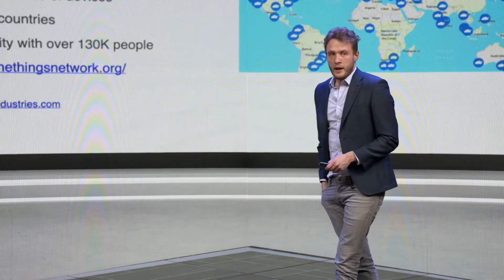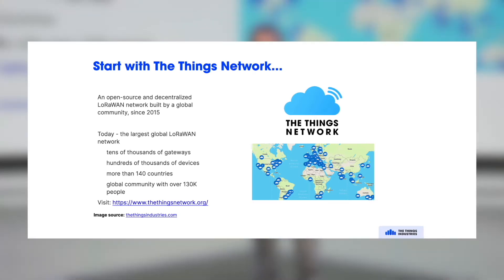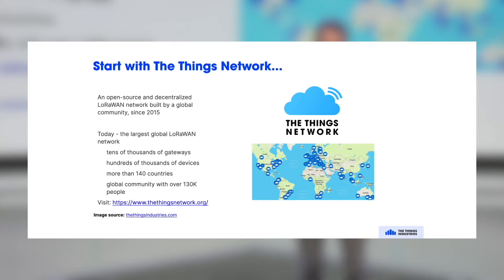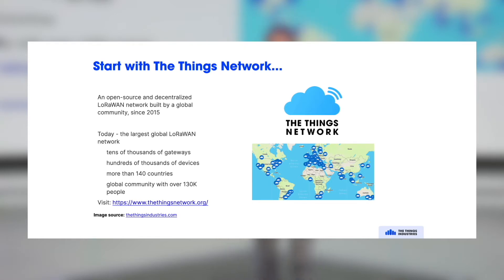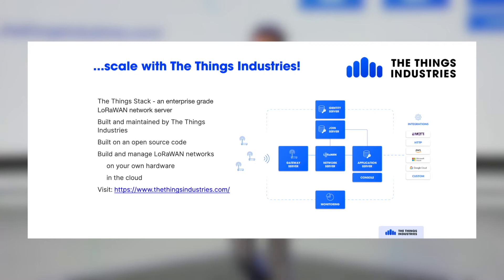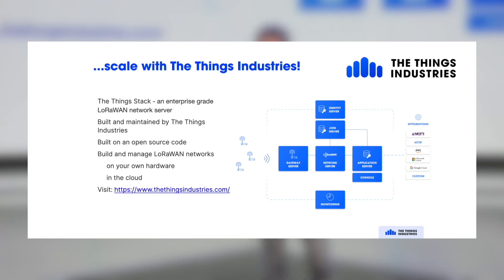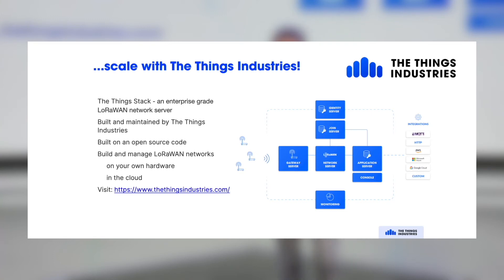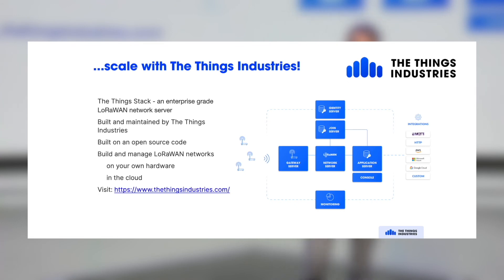The Things Academy: Get started with The Things Network, Scale with The Things Industries